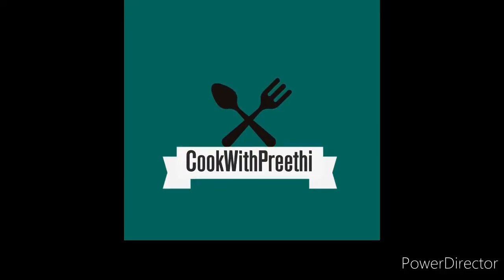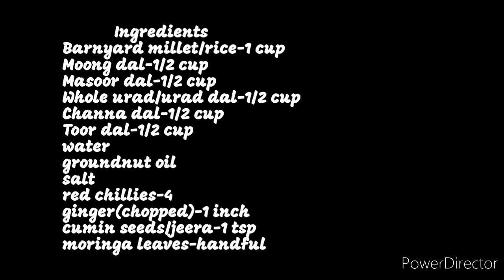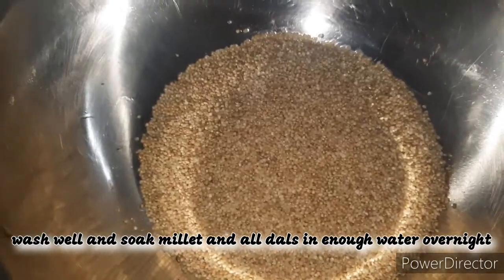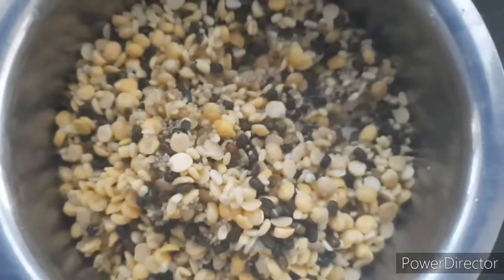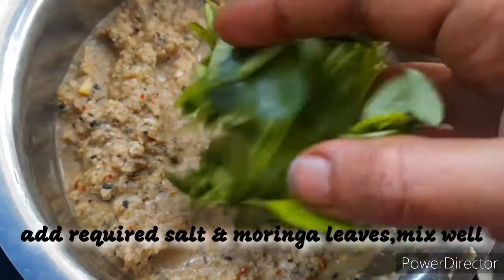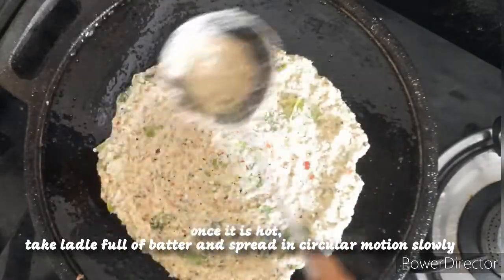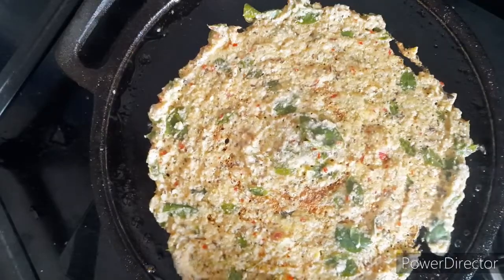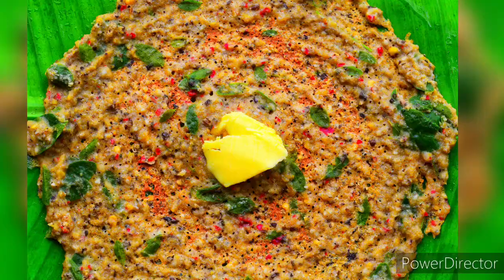Protein rich breakfast /Multi lentil-Millet dosa/Adai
Healthy protein and Nutrient rich breakfast recipe